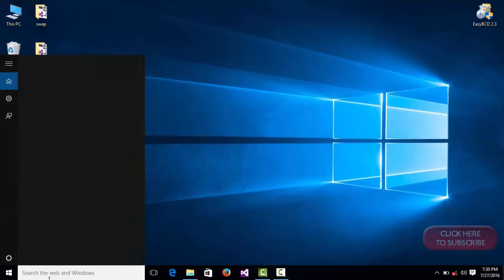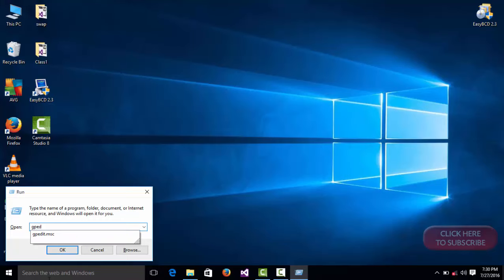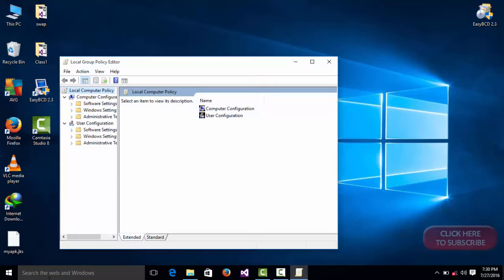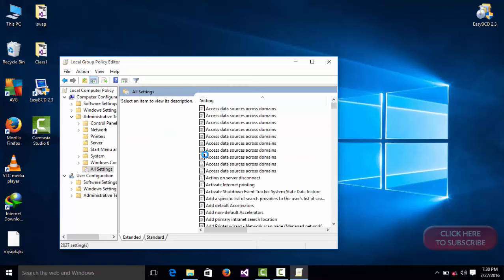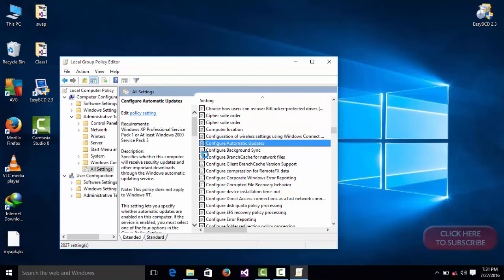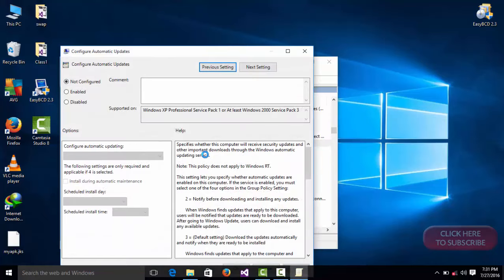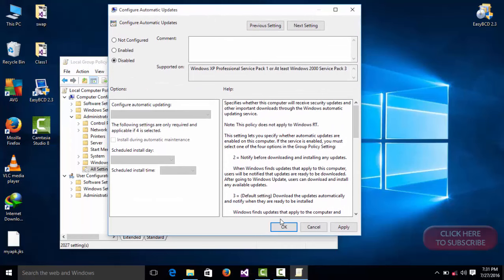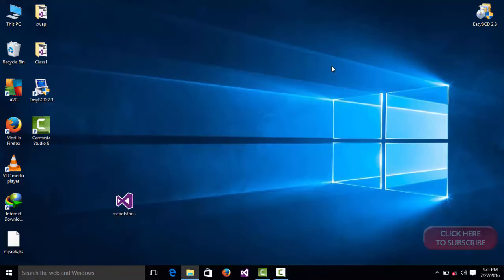HOW TO DISABLE AUTOMATIC UPDATES IN WINDOWS 10 OR ANY OTHER WINDOWS VERSION